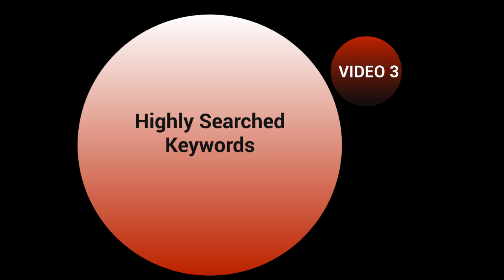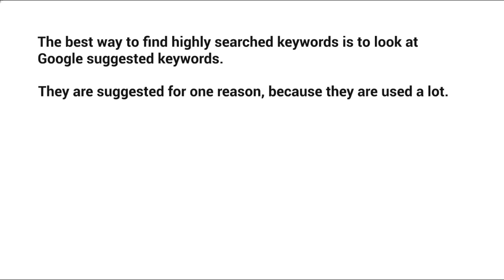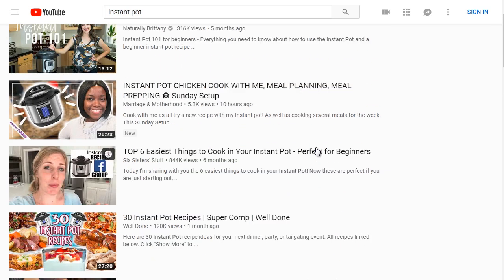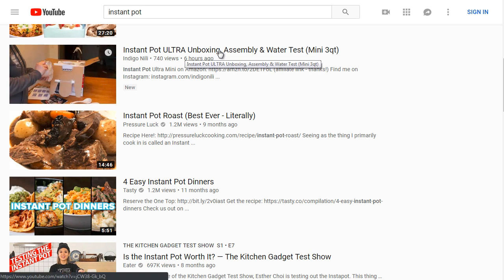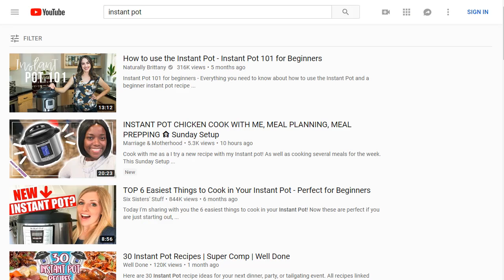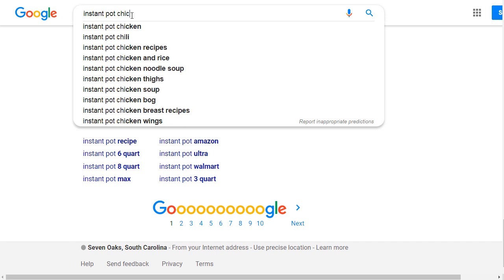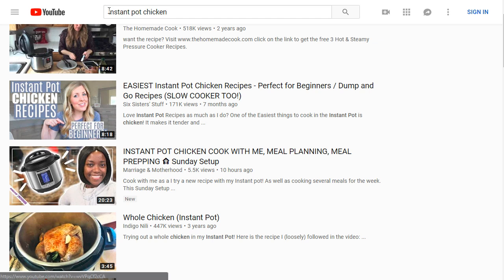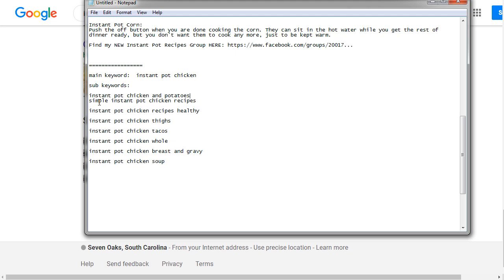YouTube course part 3 Keywords